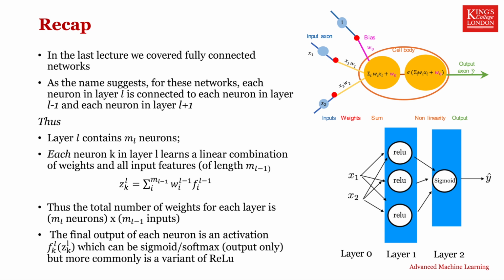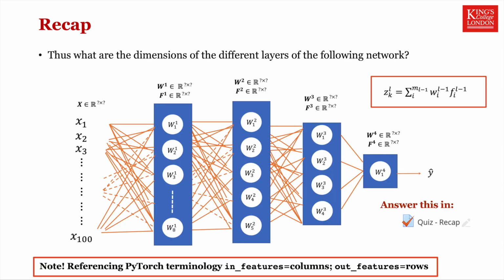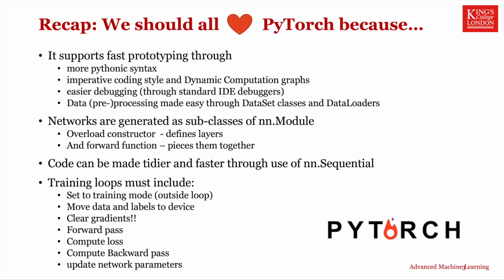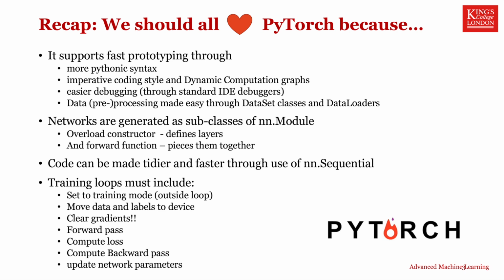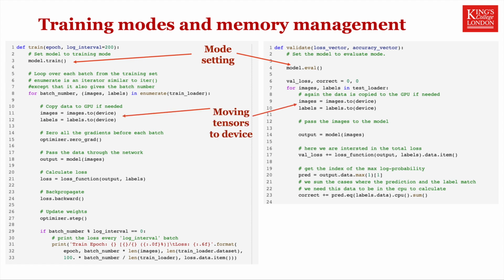week1 recap video